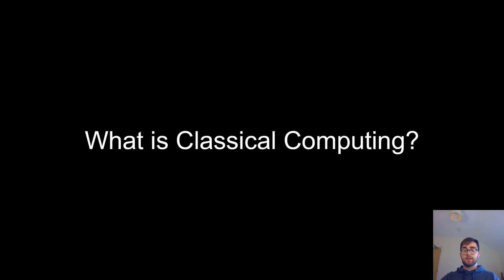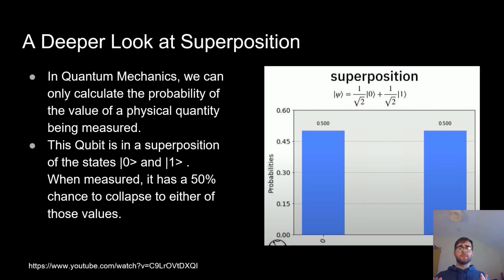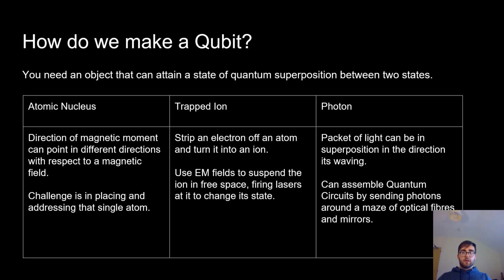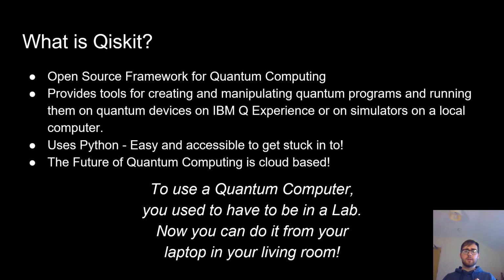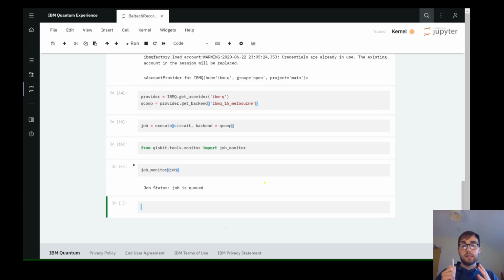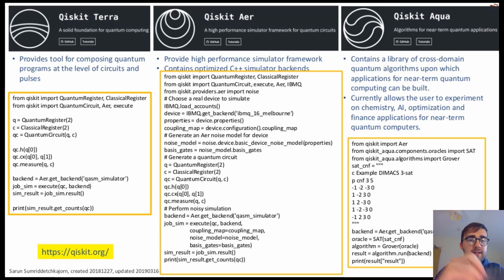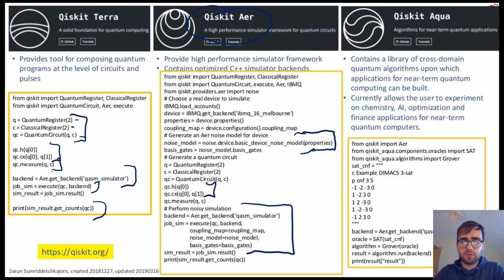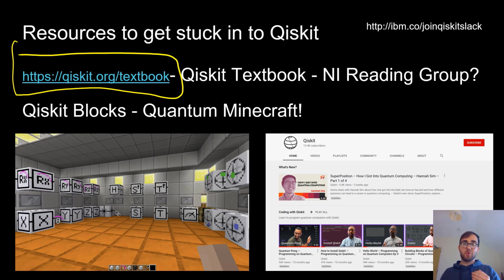Quantum Computing 101 with Qiskit (Mark Cunningham)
Introducing Quantum Computing with the Qiskit Python Library.
Qiskit is an Open source library that allows you to run quantum circuits on the cloud with a real quantum computer.
This talk will outline everything you need to know to get started as a Quantum enthusiast!